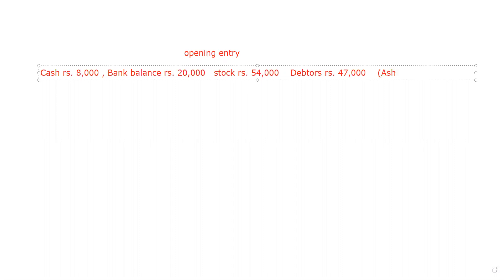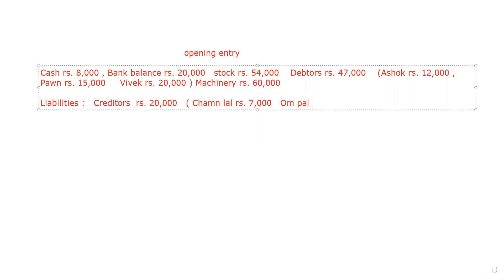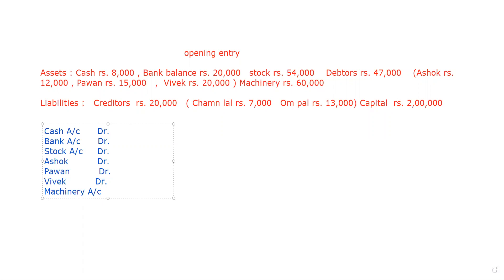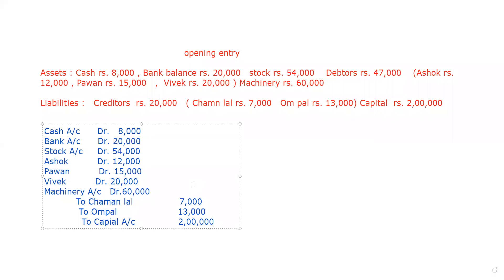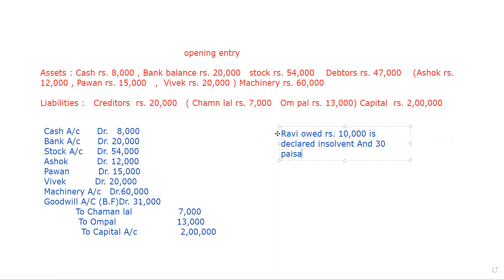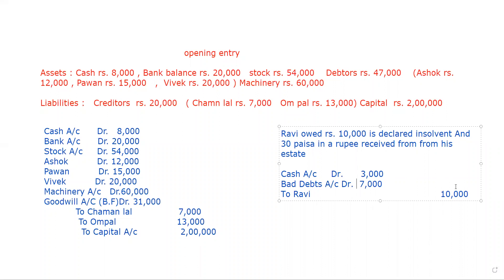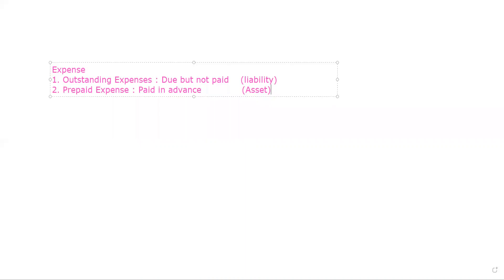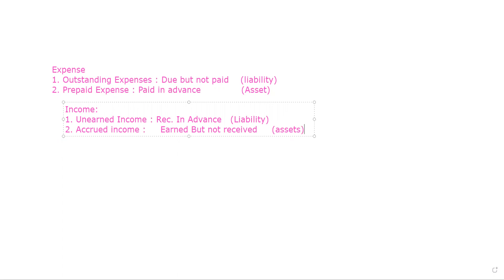TCS XI Accountancy ch 9 journal